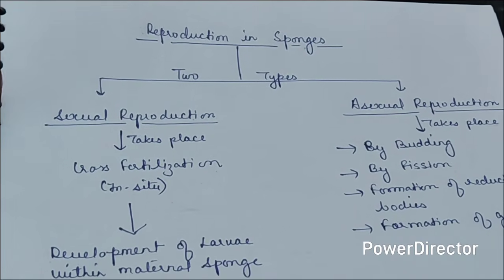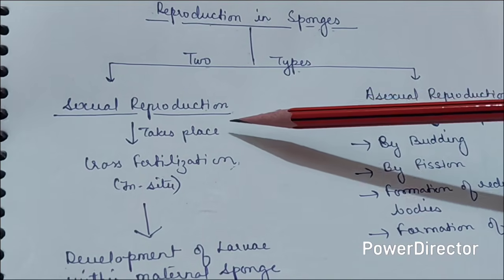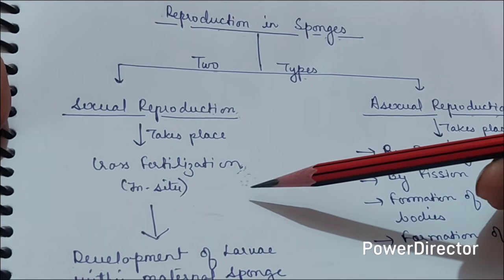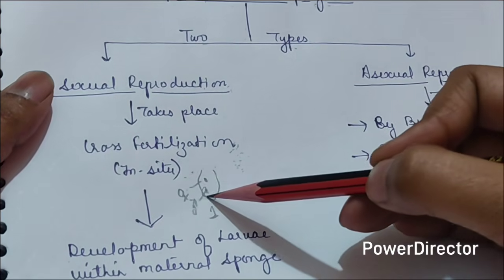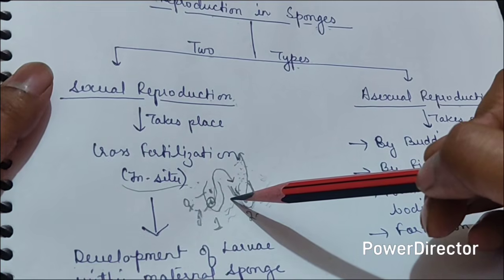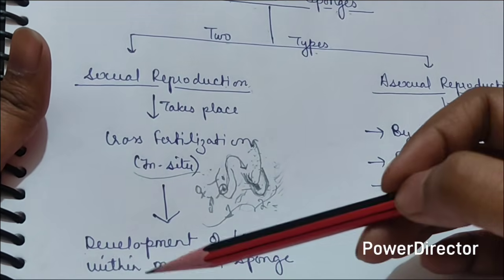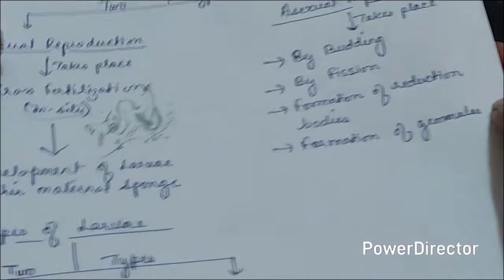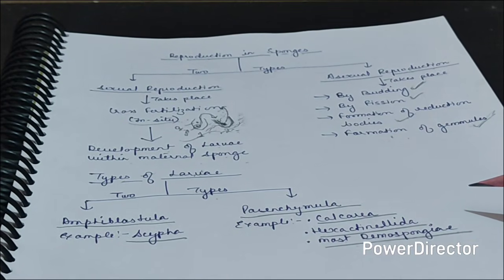Phylum Porifera || Reproduction in Sponges || Dr. Swarnima Mishra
This video explains the overview of Reproduction in Sponges.

This video is helpful for all the students from biology background.

Our Channel - Swarn​ Biology - by Dr. Swarnima Mishra.

This channel allows viewers to understand the depth of biology. This channel is beneficial for all the students from biology background.

Target audience :- B.Sc, M.Sc and all competitive examinations.

This channel promotes:-

concept​ building
subjective​ approach
writing​ skill
knowing biological terms
easy​ learning

Beneficial for both Hindi Medium as well as English Medium Students.

Keep watching keep studying.